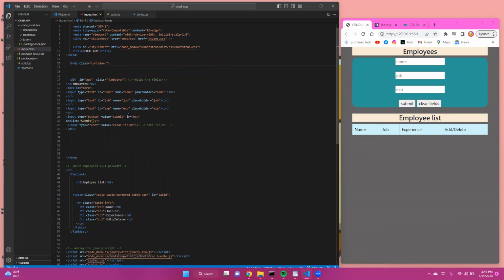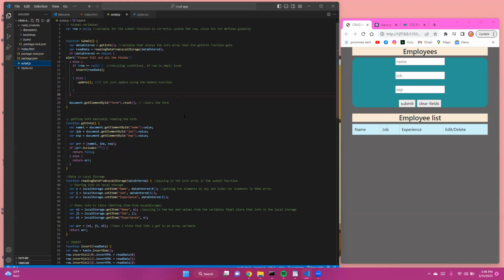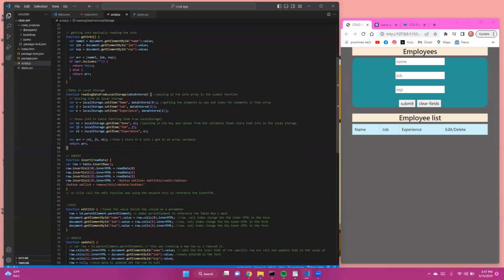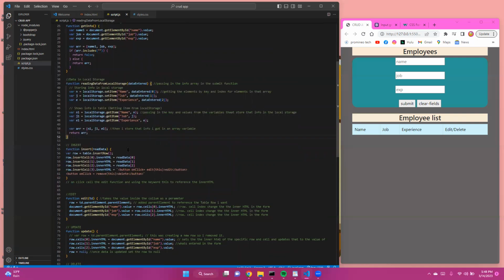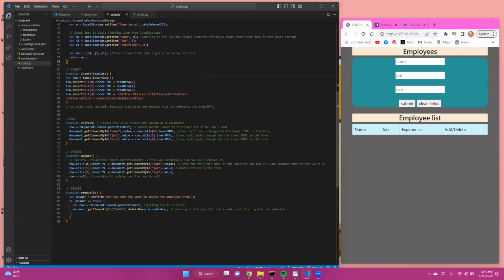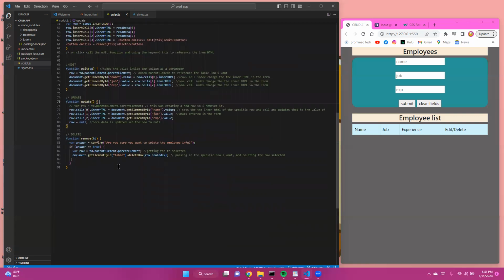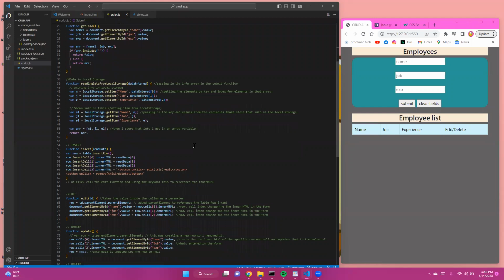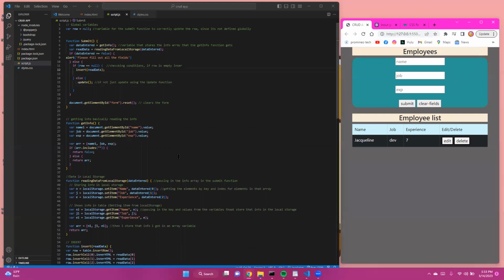week 12 crud app final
Create a full CRUD application of your choice using local storage array. styling it with css and bootstrap